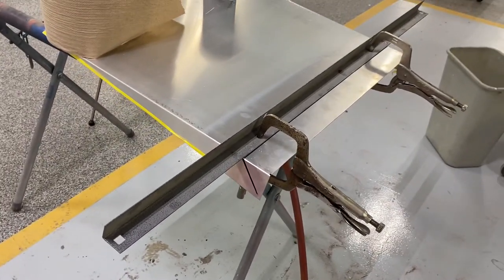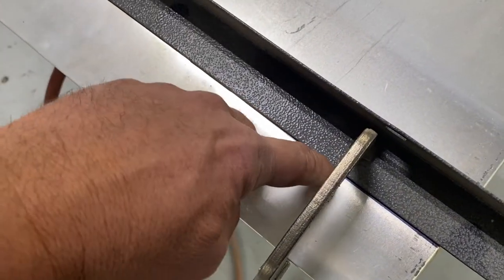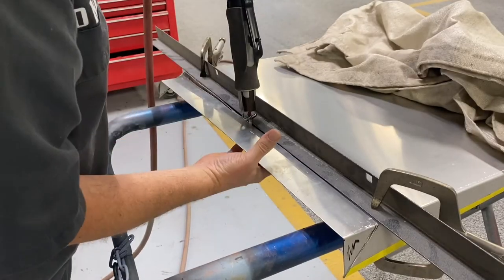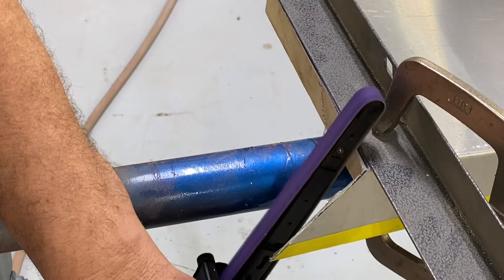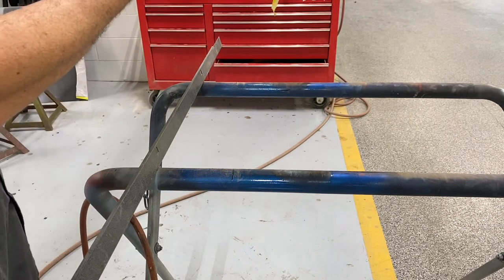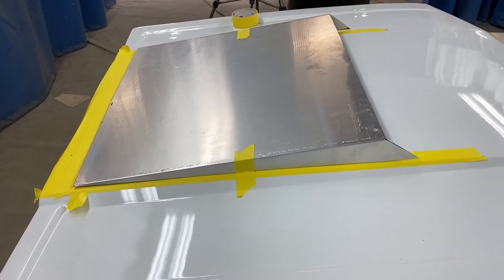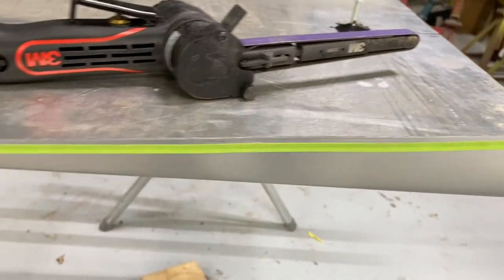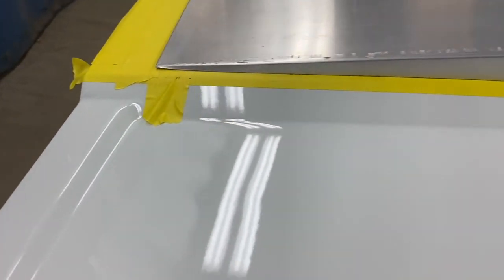Making a Cobra Style Hood Scoop out of some scrap aluminum.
This was just a fun little project to finish off a hood that one of my students painted.